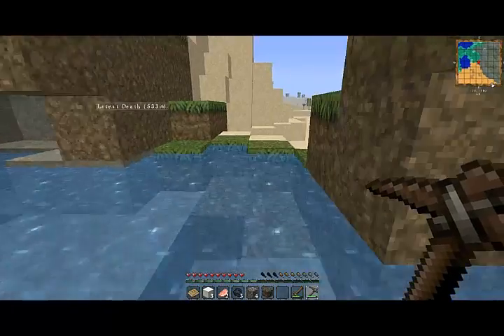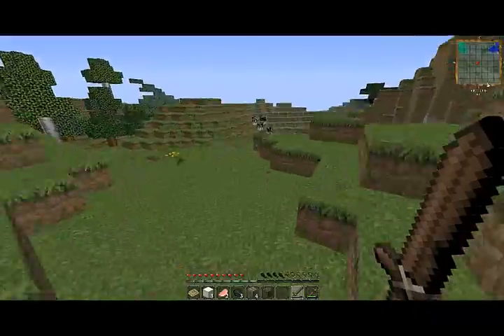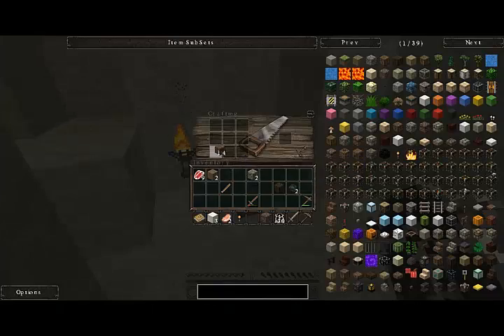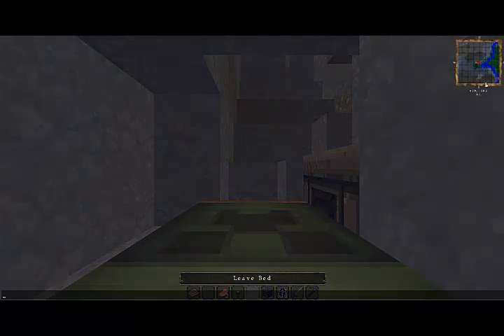FTB Unleahed - Tutorial Series - EP1 The First Night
Hello Guys MrScotterism here.

For my Schedule send me your email in a PM.